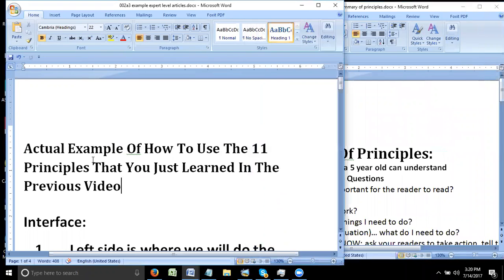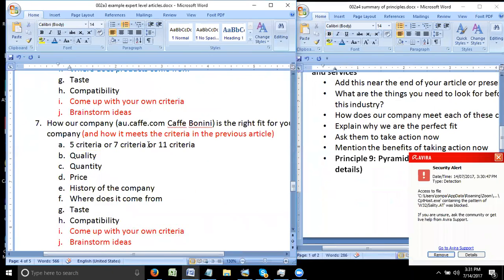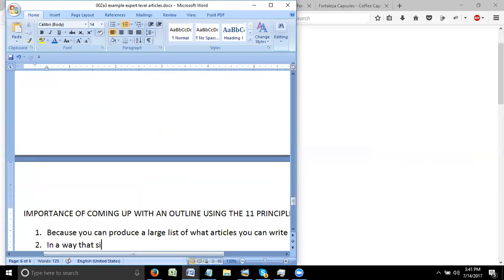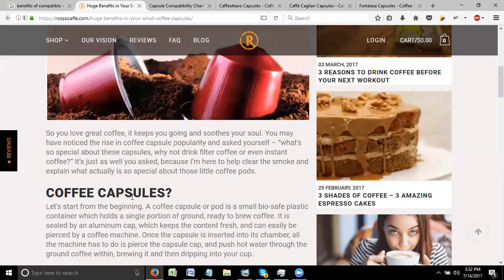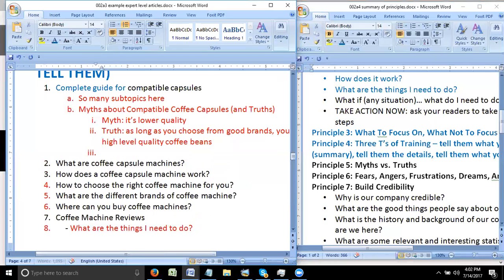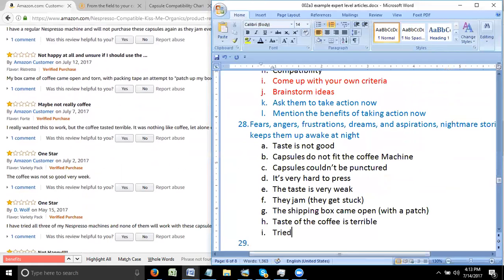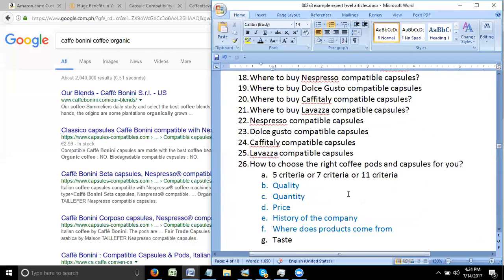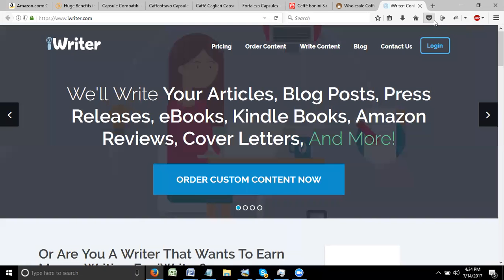002a 3 example expert level articles